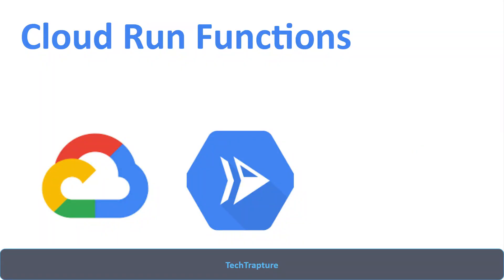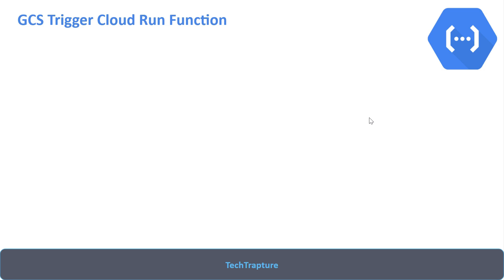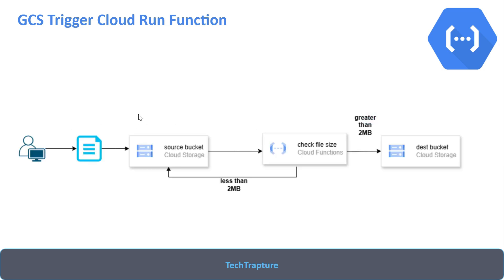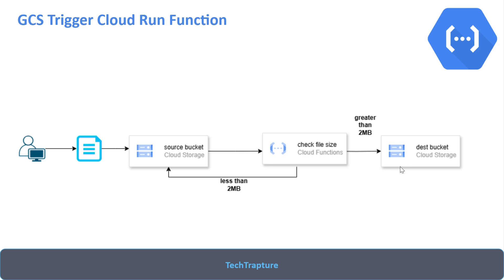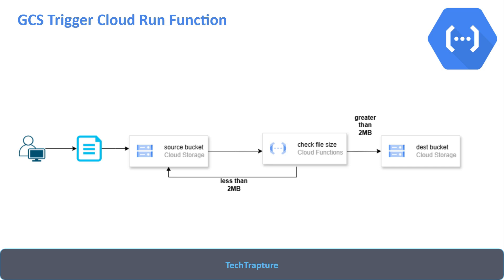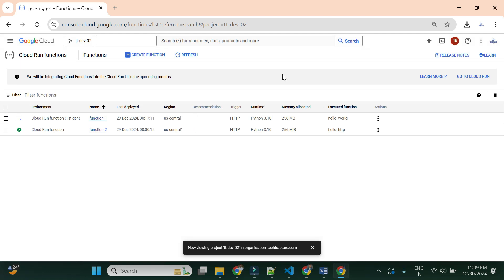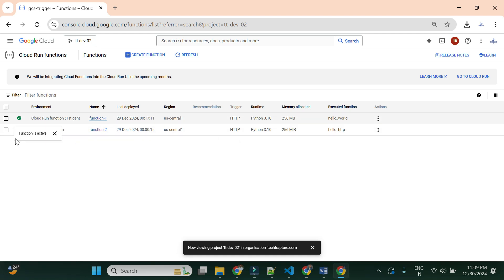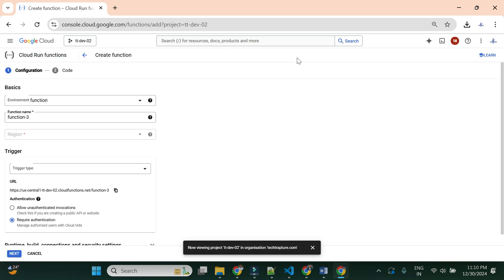Deploying a Cloud Run Function with GCS Trigger | Step-by-Step Tutorial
Learn how to deploy a Cloud Run function that automatically responds to events in Google Cloud Storage (GCS). In this tutorial, we’ll walk you through:

Setting up a GCS bucket trigger.
Writing a Cloud Function to handle file events.
Deploying and testing the function with Cloud Run.
Perfect for anyone looking to automate workflows in the cloud!

Learn Google Cloud in 2025

Github
Source Code